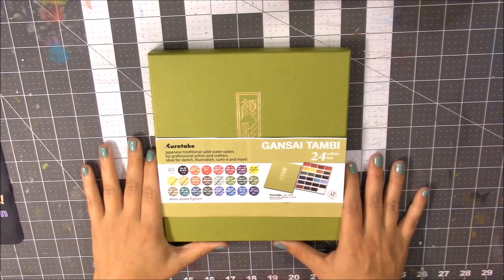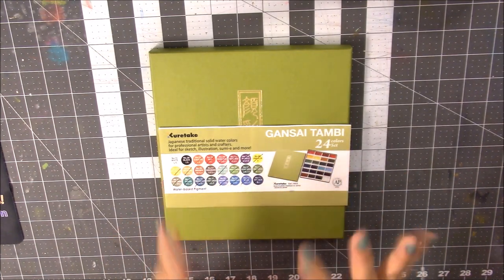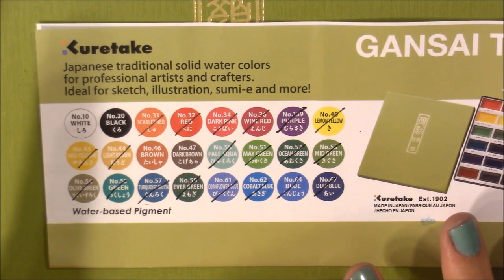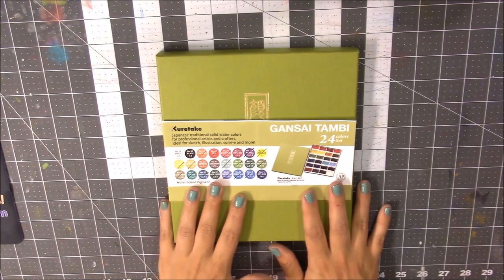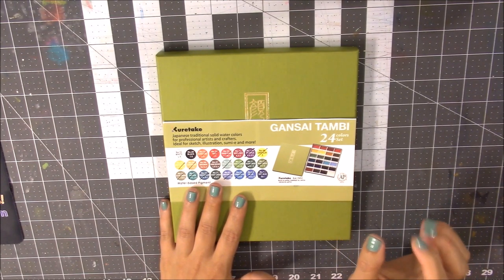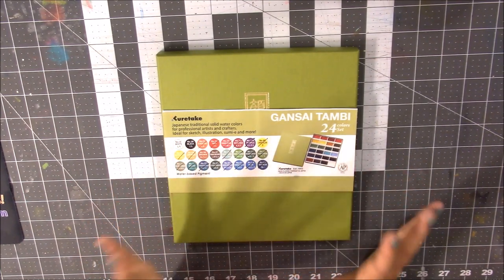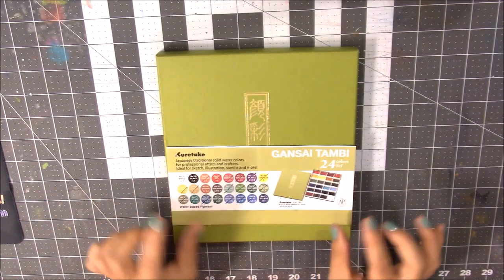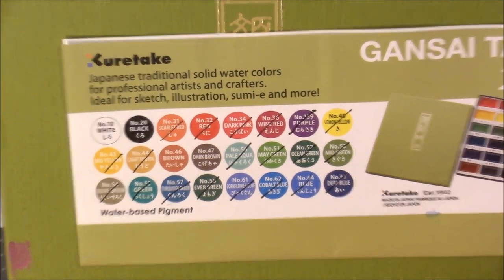Zig Kuretake Gansai Tambi Japanese 24 Set Watercolor Review With Swatches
Hi everyone! In this video I am reviewing the Zig Kuretake Gansai Tambi 24 set of Japanese watercolors. I think they are really fun paints to play with but probably not the best for professional watercolorists but great for crafters and art journalers. They are also really great for the traditional Sumi-e style Japanese painting. Hope you enjoy!

**Amazon Affiliate Links to Supplies **(these are links that if you purchase something from amazon within 24 hours after clicking the link, I will receive a very small percentage of the profit from amazon. This will allow me to add more content to the channel and help out a lot. Thanks!)

**Amazon Wish List